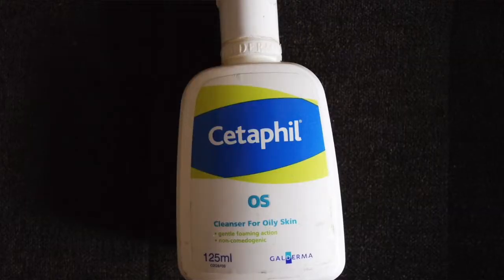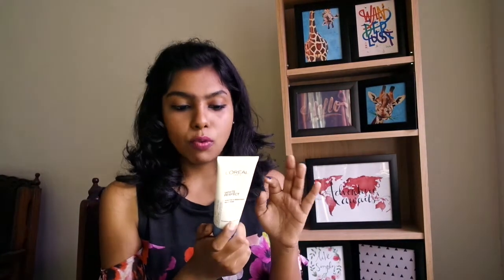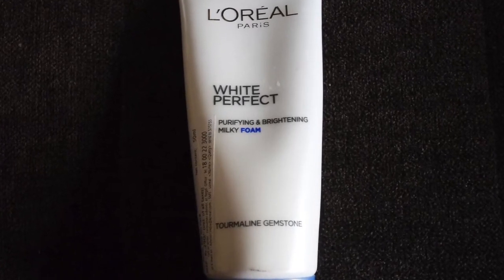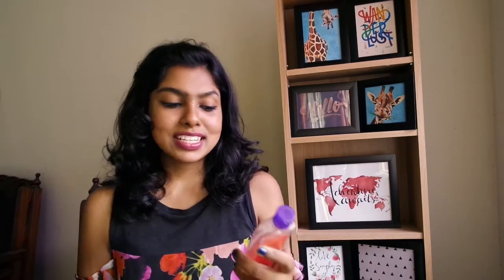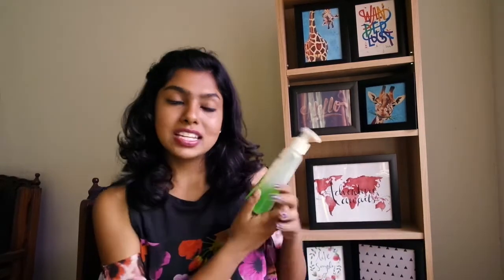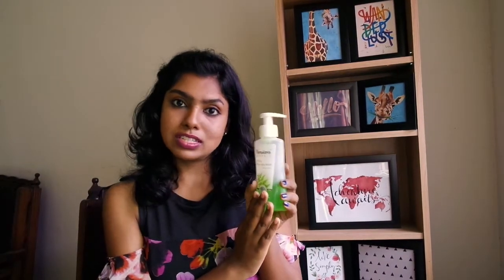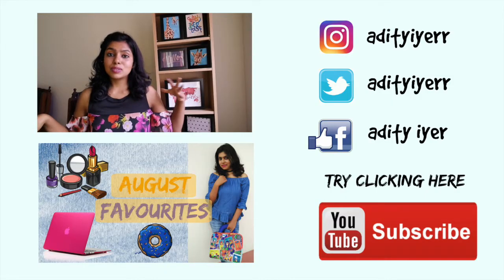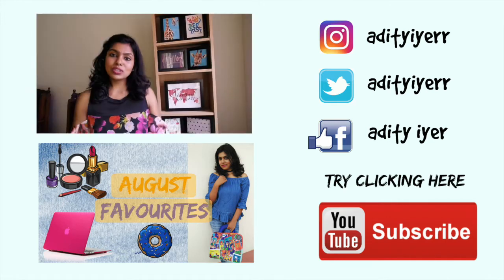Best Face washes for Oily Acne Skin | Adity Iyer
Best Face washes for Oily Acne Skin - Some of the best & affordable face washes for oily, combination acne prone skin I have shared in today's video.
I had the worst acne/pimples on my skin for almost 10 years during my school. I have had cystic acne, painful pimples, red bumps all over face, chest & back. It took many years to get the skin I have now. During those times, these were the face washes I tried and worked amazing on my acne skin without aggravating the pimples.